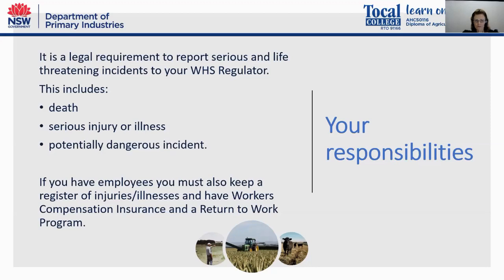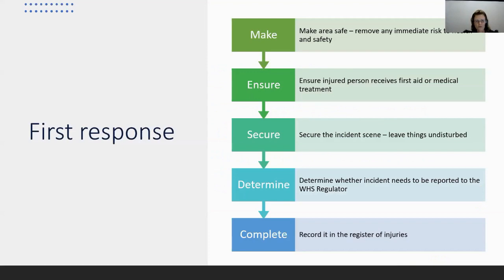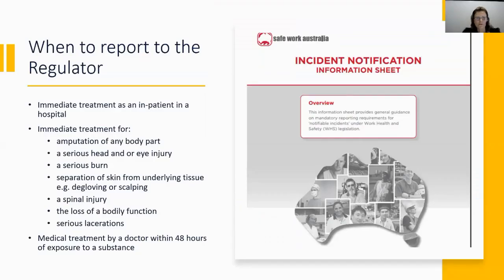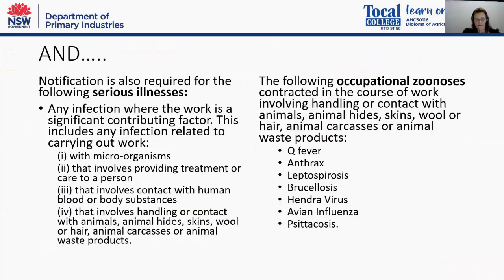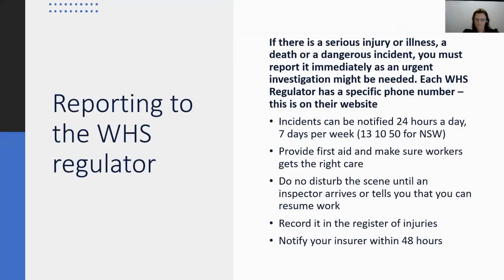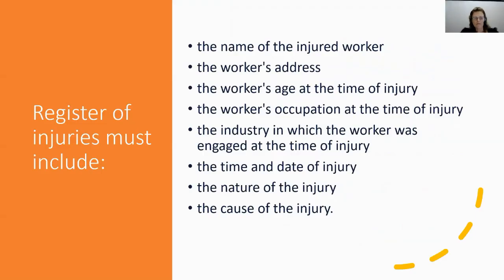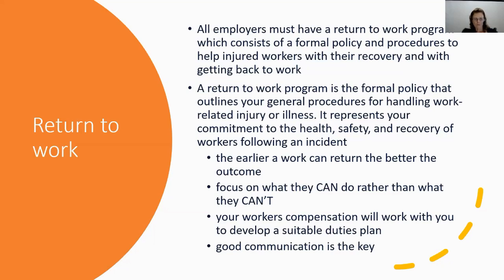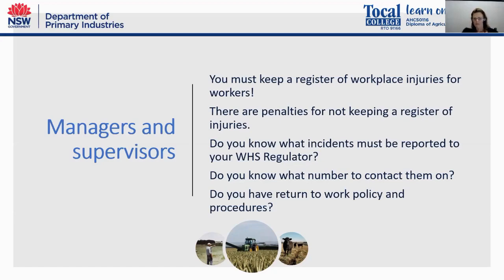AHCWHS502 - Injury reporting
Trainer, Noeleen Clarke, discusses the legal requirement to report serious incidents to your WHS Regulator.